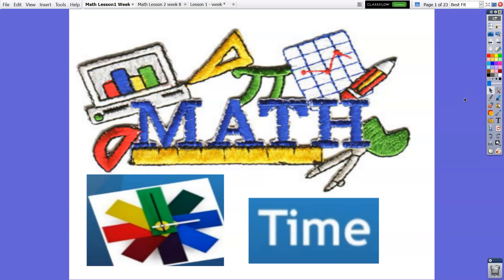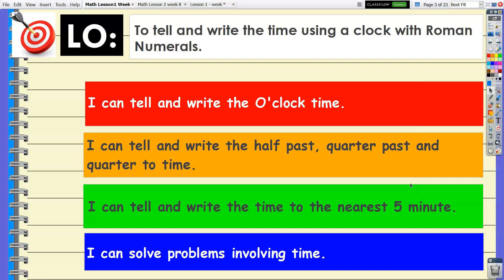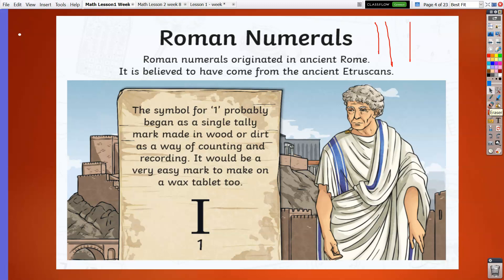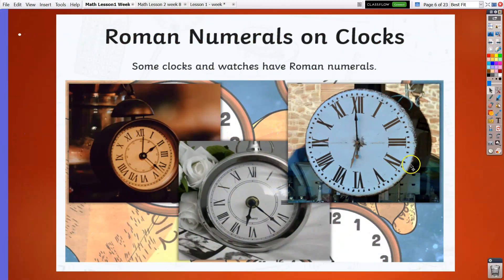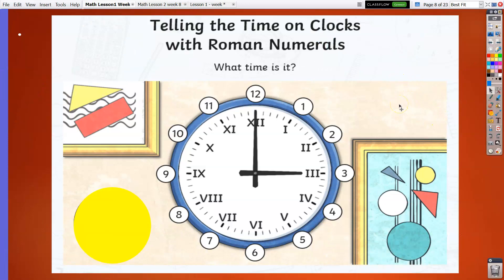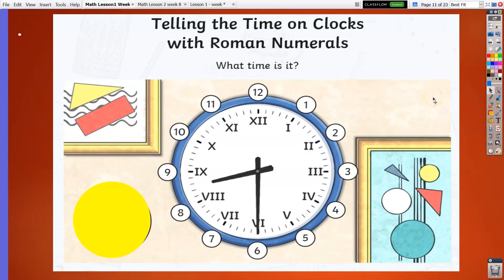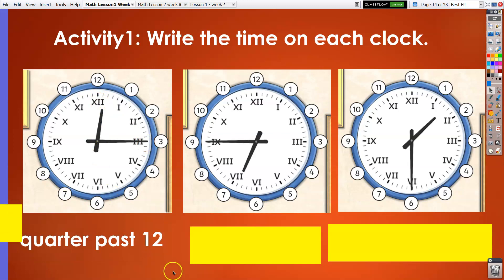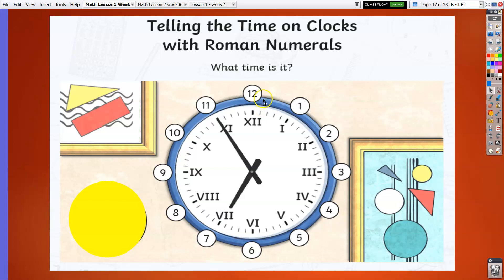Telling and Reading time in Roman Numerals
Roman numeral, any of the symbols used in a system of numerical notation based on the ancient Roman system. The symbols are I, V, X, L, C, D, and M, standing respectively for 1, 5, 10, 50, 100, 500, and 1,000 in the Hindu-Arabic numeral system.